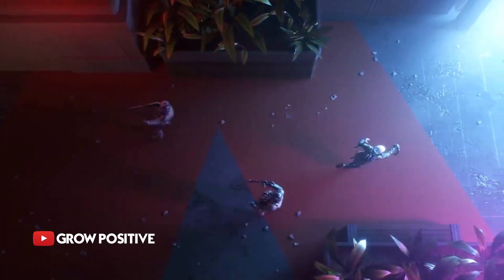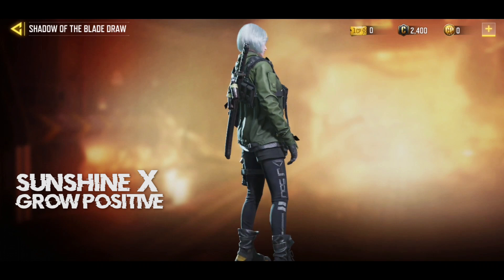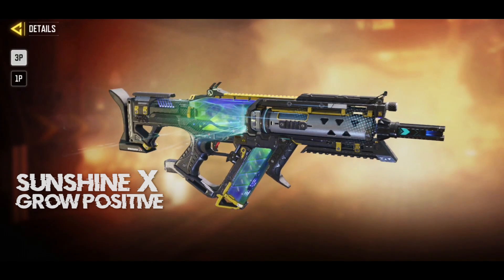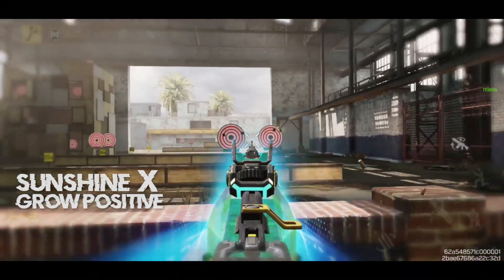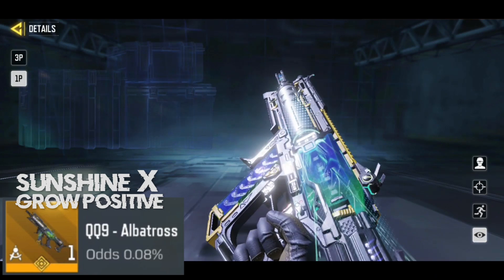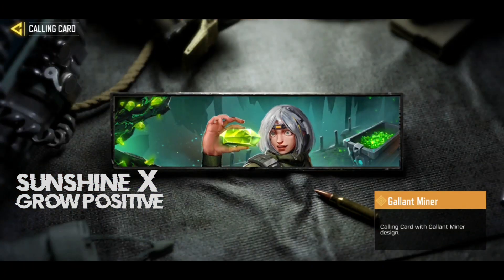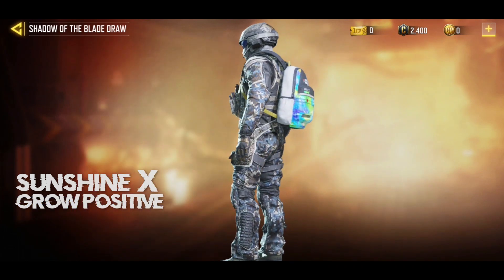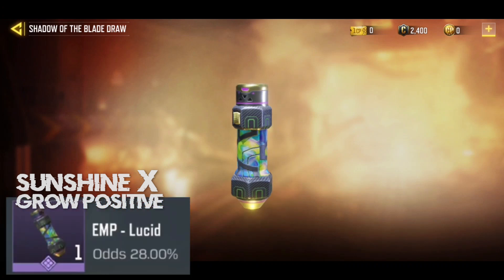Should You Buy? Doublewing Draw | Legendary QQ9 Albatross & Kestrel Lucky Draw | COD Mobile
Call of Duty Mobile Doublewing Draw. Legendary QQ9 Albatross Skin and Kestrel Character Lucky Draw. COD Mobile Lucky Draw. CODM.

➤ Chapters:
0:00 Doublewing Draw Release Date
0:14 Intro
0:33 Kestrel Character Skin
1:07 Legendary QQ9 Albatross Skin
1:42 iron sight & Kill effect (QQ9 Albatross)
2:39 M13 Lucid Skin/Blueprint
3:02 Other Rewards (Doublewing Lucky Draw)
4:34 Should you buy?
5:19 Outro